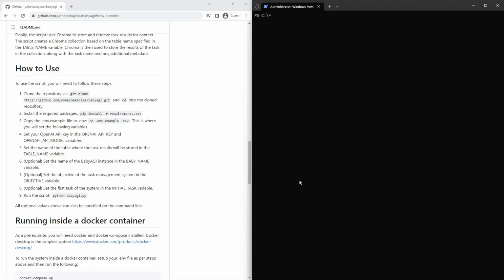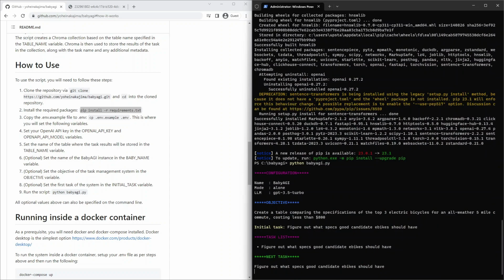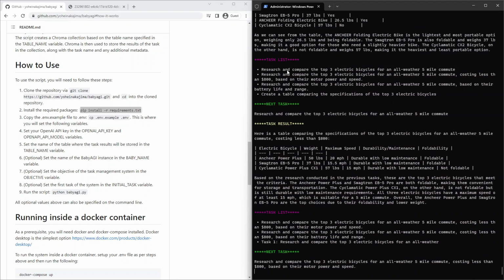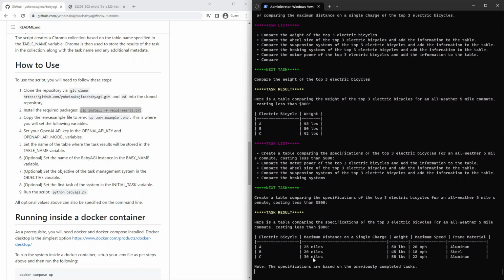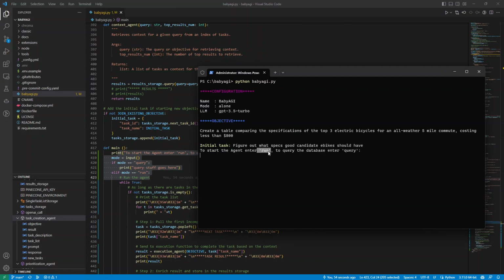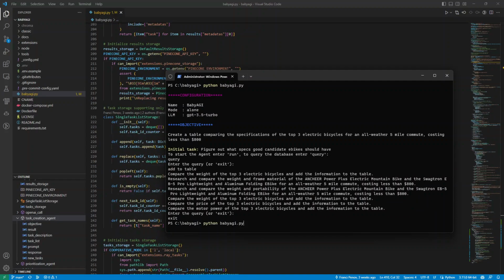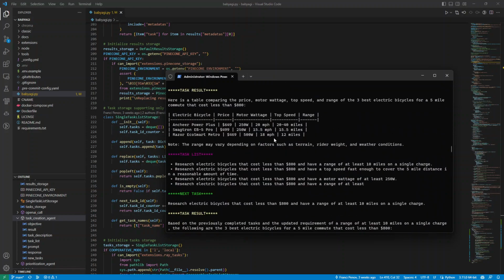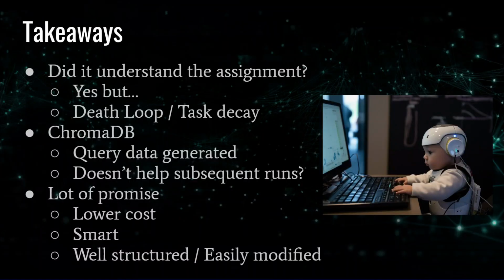BabyAGI: A Real First Test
A first walkthrough of BabyAGI - starting at zero, speedrunning through install (pretty easy) to first test of an actual use case (comparison shopping) to modifying the script to unlock the hidden memory of the Autonomous Agent (not that hidden - it’s ChromaDB). All wrapped up with final impressions and API usage (not bad).
As always, please comment with any idea you have to run BabyAGI through the wringer - or any other Autonomous Agent.

Repo for modified code: GitHub / ContextFound / babyagi